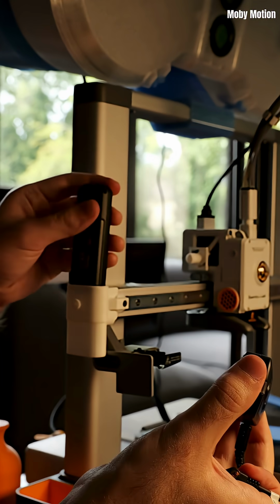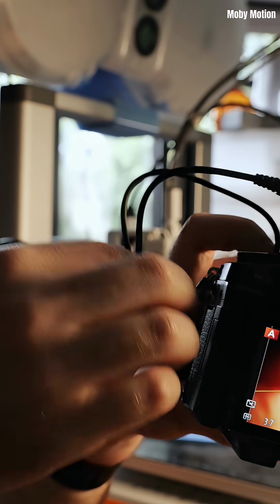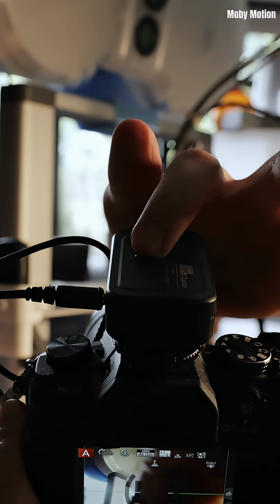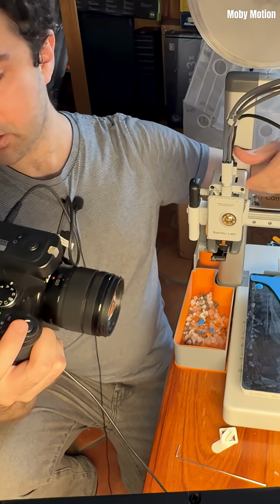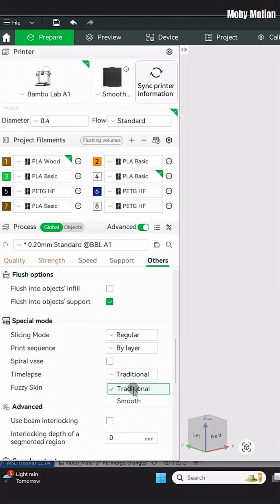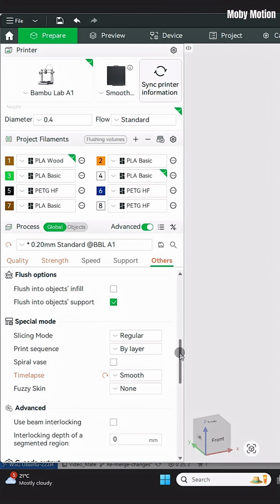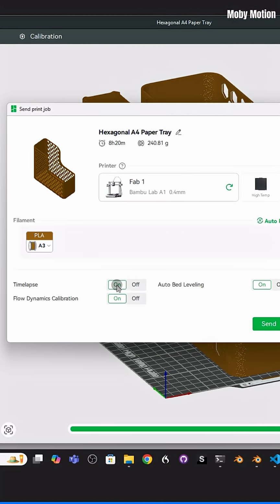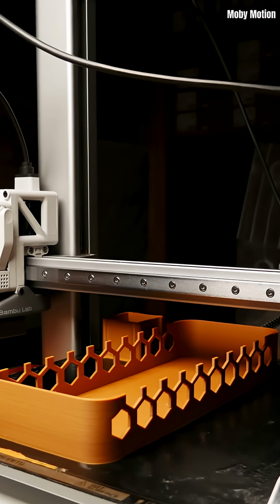Smooth 3D Printing Timelapses With Any Camera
Desktop 1: CPU GPU Motherboard RAM
Desktop 2: CPU GPU RAM
Storage: Boot drives SATA SSDs HDDs

Asustor NAS HDDs SSDs NICs